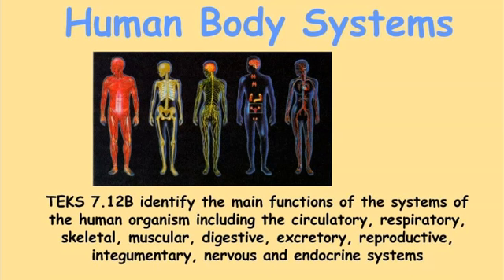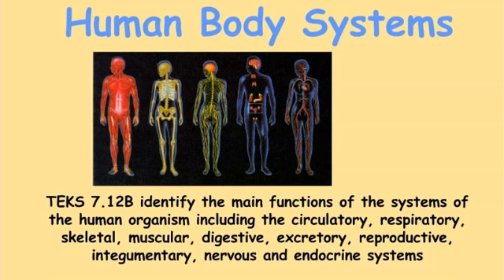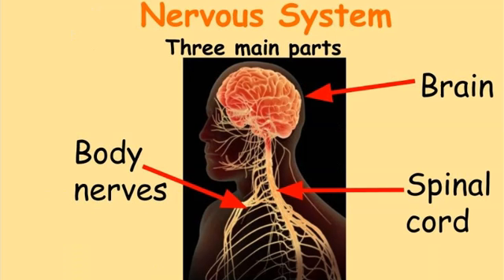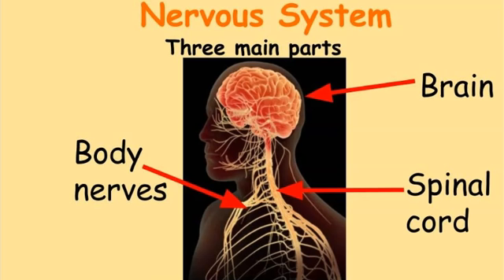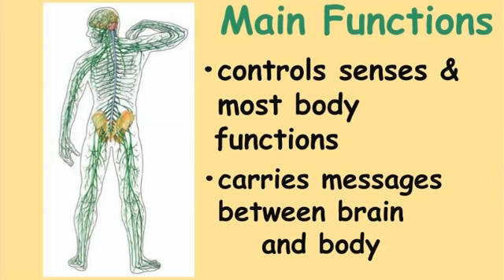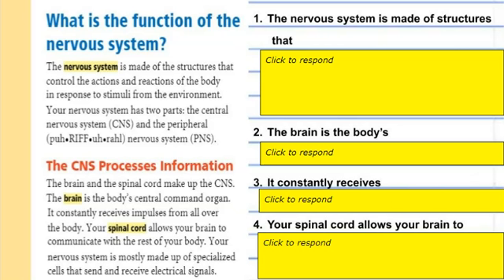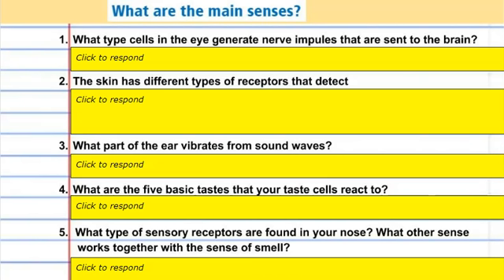The Nervous System